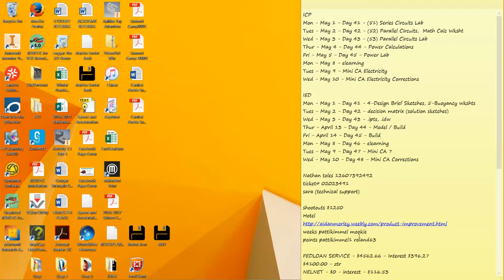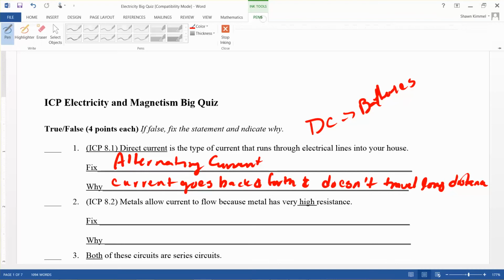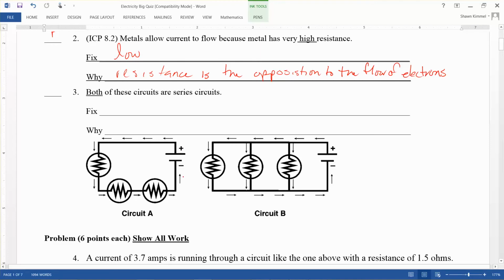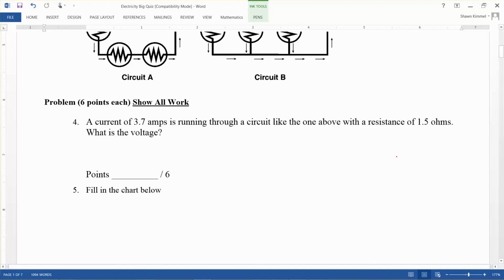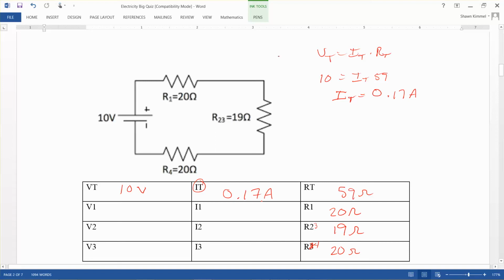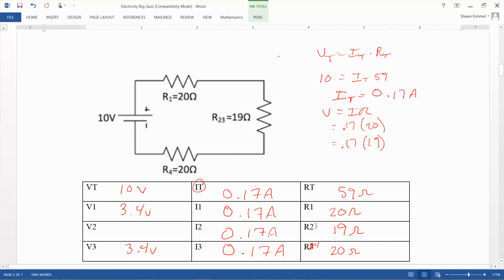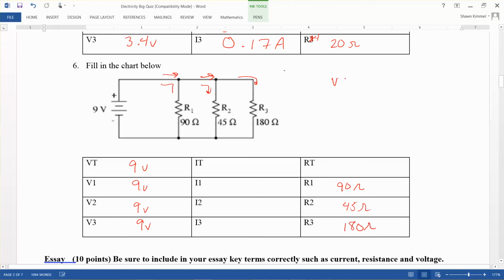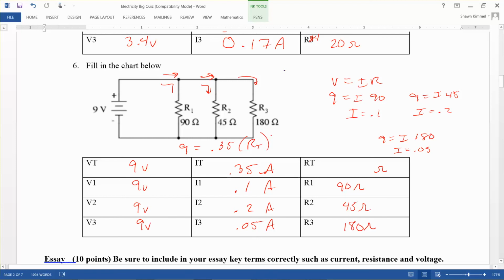ICP Electricity Big Quiz Review